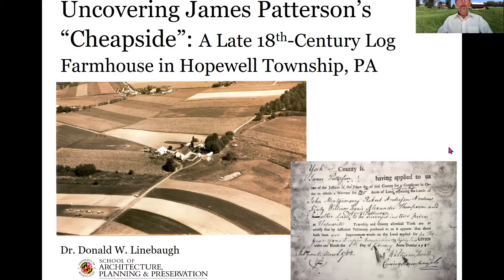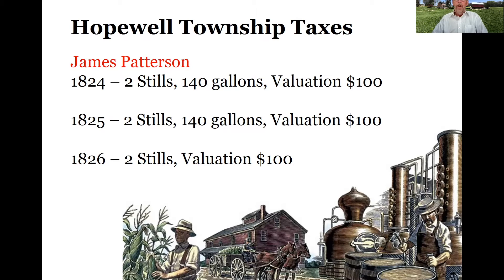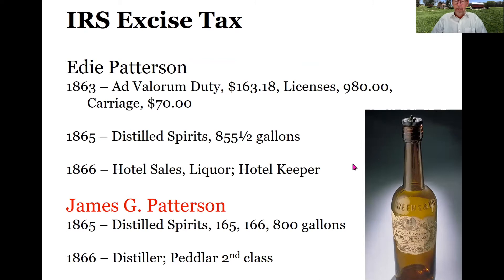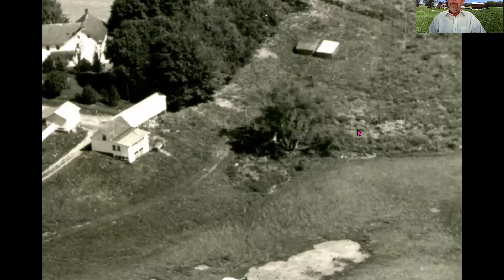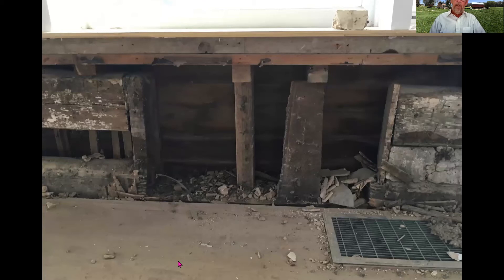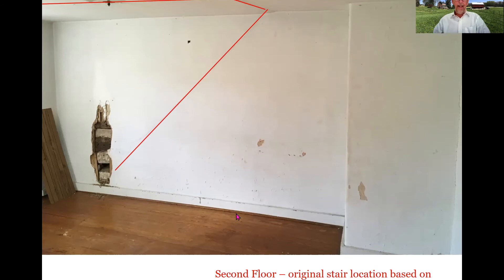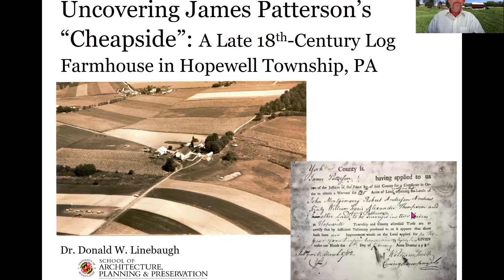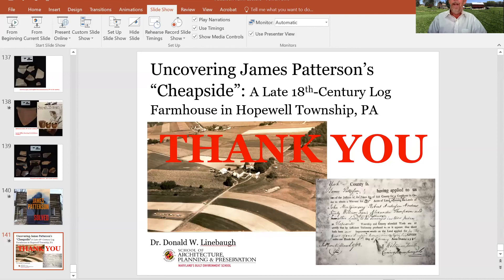Uncovering James Patterson's Cheapside